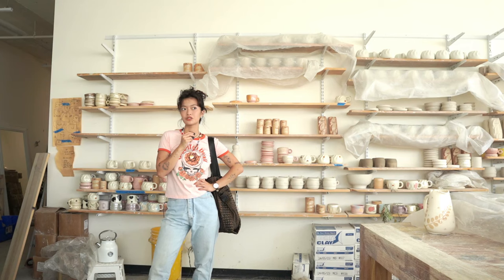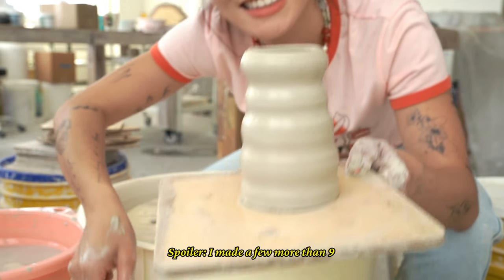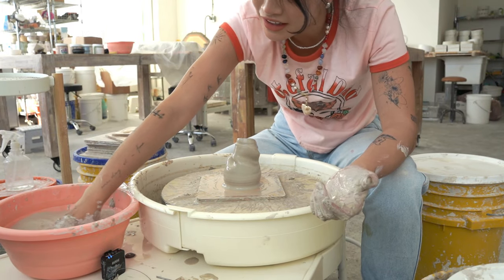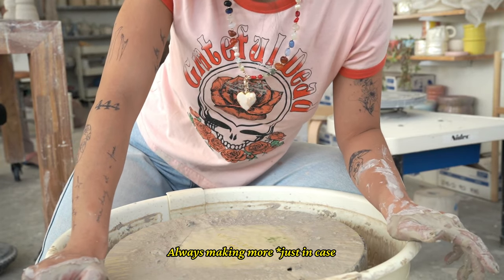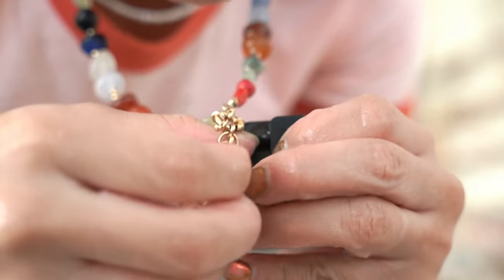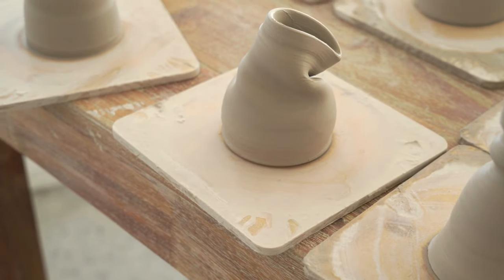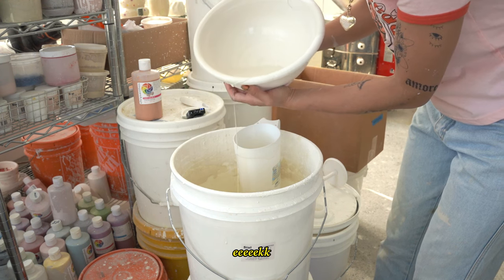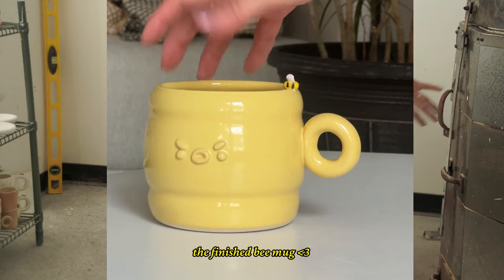ASMR Pottery Studio Vlog - throwing & glazing day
Hope you find this video relaxing~

⟡ SOCIALS (don't be a stranger) ⟡